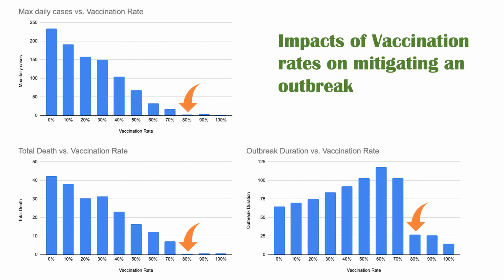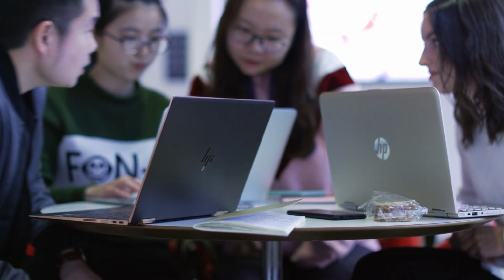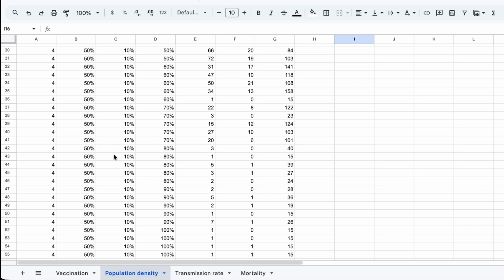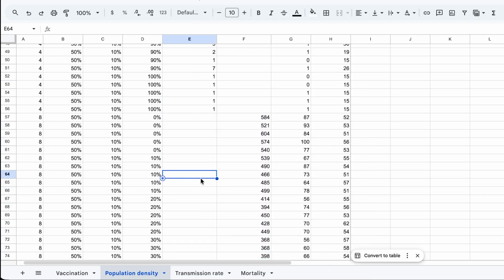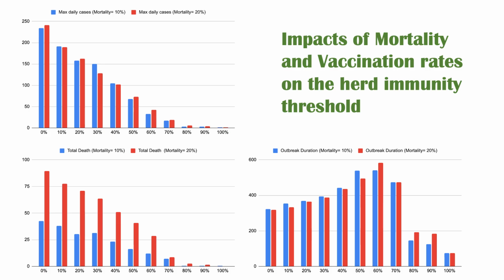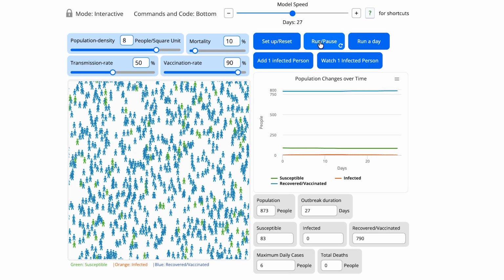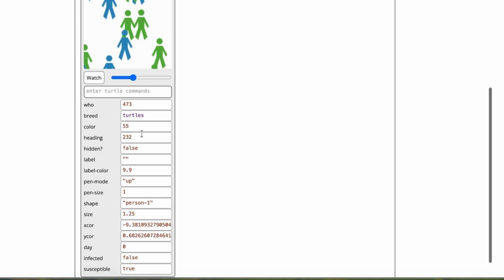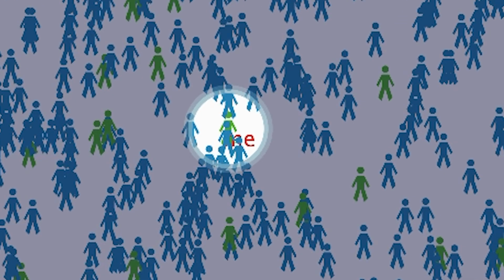Natural herd immunity? Free riders? Um... Herd immunity threshold dynamics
This is part 2 of the tutorial on using a computer model to explore the impacts of population density, transmission rates, and mortality on a population and herd immunity.

(you should download it as an xlsx file and upload to your Google drive)

Attribution
The images and videos are obtained from the public domain or used under a common creative license